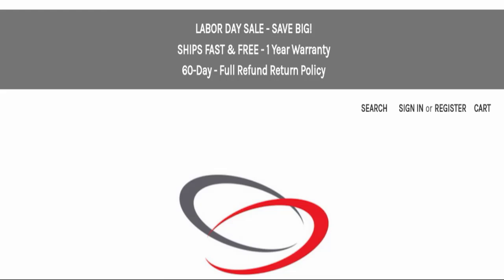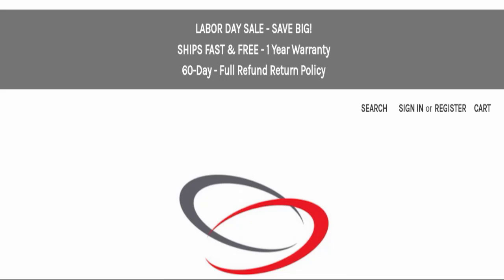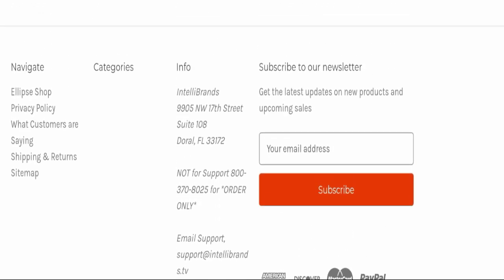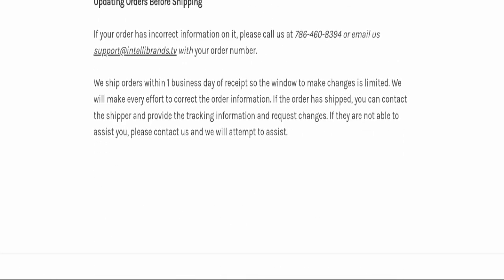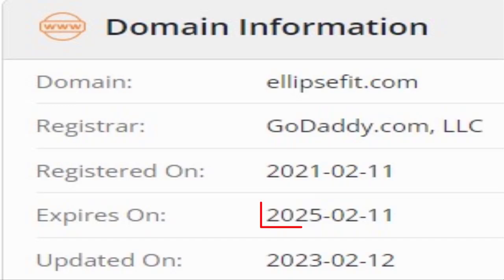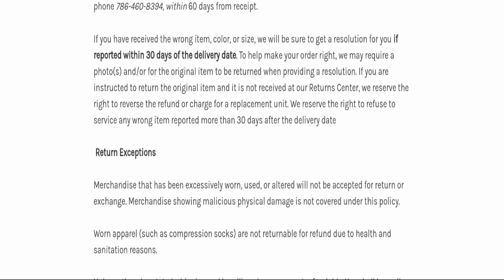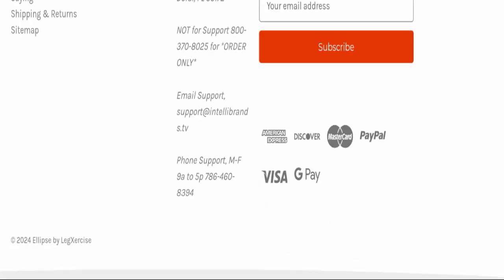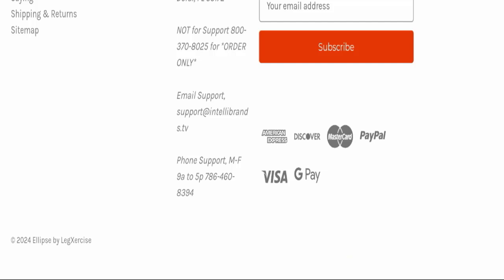Ellipsefit Reviews: Watch the Video & Know Scam or Legit? Ellipsefit.Com Review !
Do you want to know about Ellipsefit Reviews? Watch this video till end because in this video you will get to know about the legitimacy of the site.

1. How to Refund on PayPal? Step-By-Step Guide on the Refund Policy

2. How to get a refund for a fraudulent credit card transaction

3. How to check whether a product is genuine or not?

Scam Advice